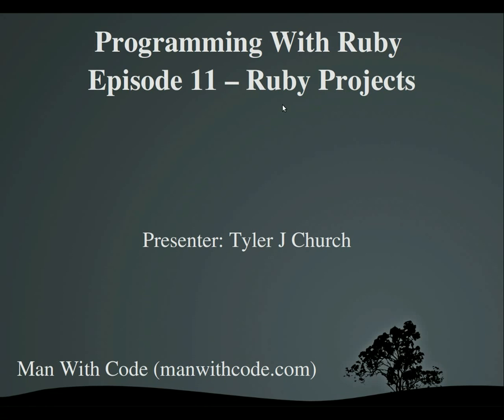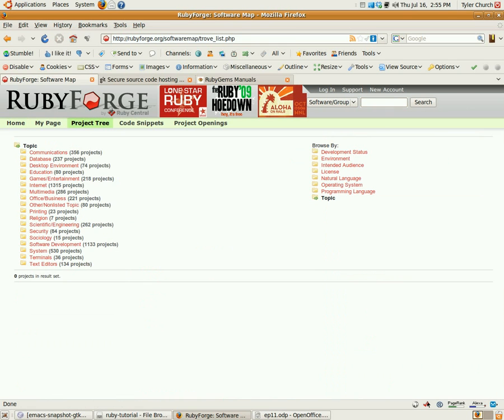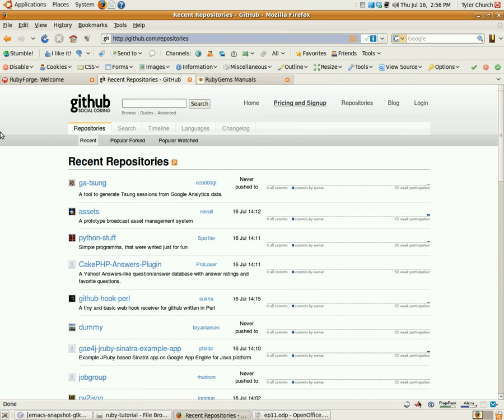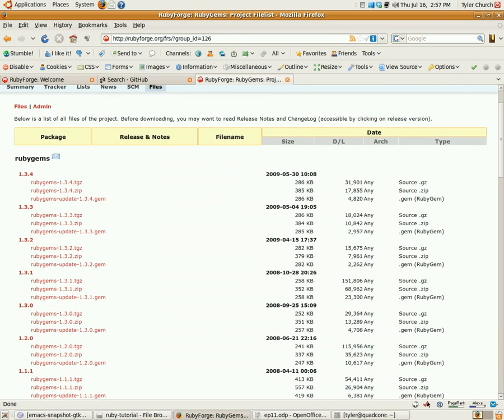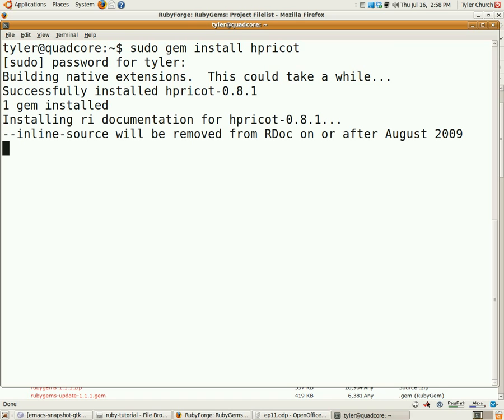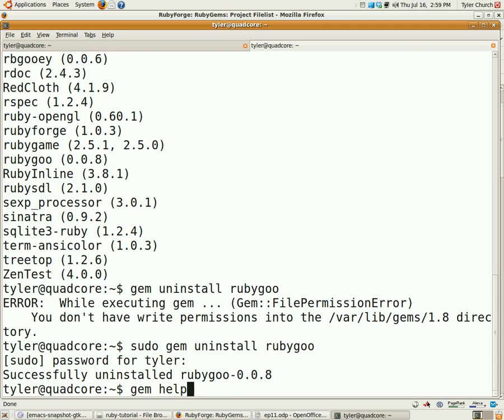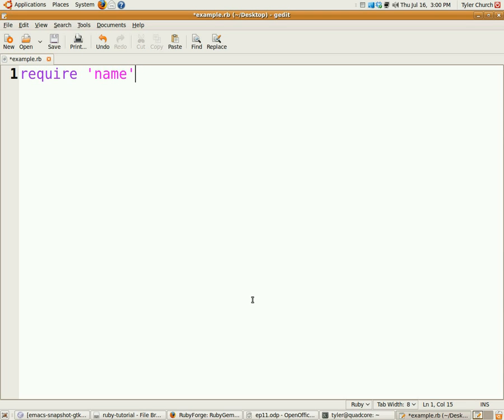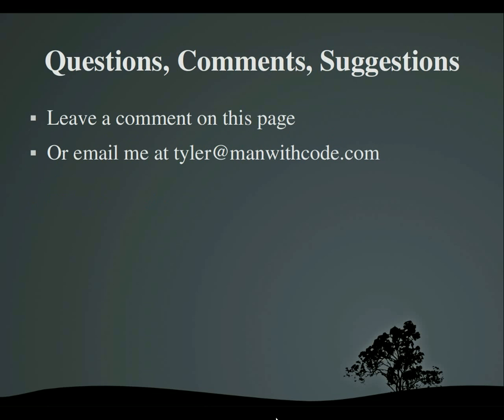Programming With Ruby Episode 11, Ruby Projects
In this episode I show you the websites rubyforge and github, as well as how to use rubygems.